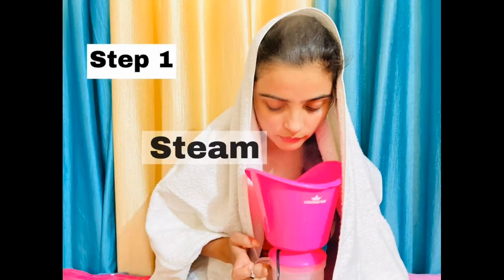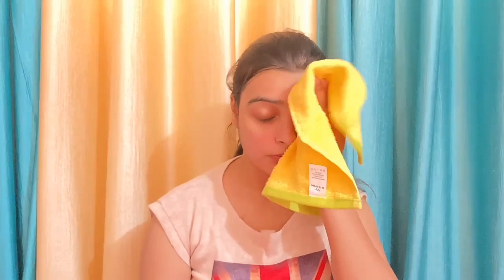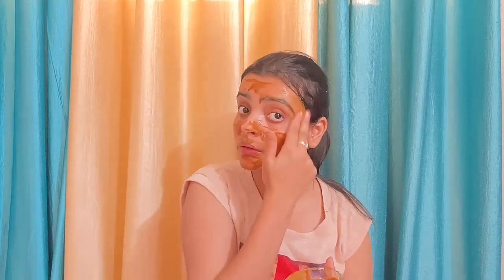How to : easy DIY cleanup at home for glowing skin | coffee cleanup | four step DIY cleanup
This video is about easy DIY coffee cleanup at home.
This is easy 4 step face cleanup. Coffee is very good for our skin. It is rich in antioxidant. It has anti-aging properties, makes your skin healthy glowing and bright.
Try this cleanup 1 time in a month. Both boys and girls can do this cleanup.it is very effective
Step 1:
Cleaning your face/steaming
Step 2:
Scrub
Step 3:
Massage
Step 4:
Mask

Try this guys. You’ll definitely find this helpful.